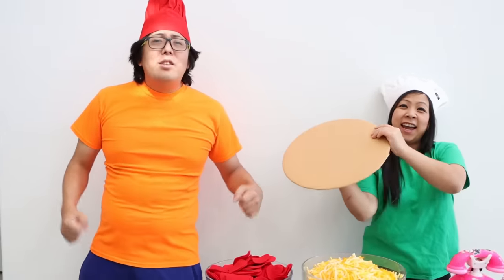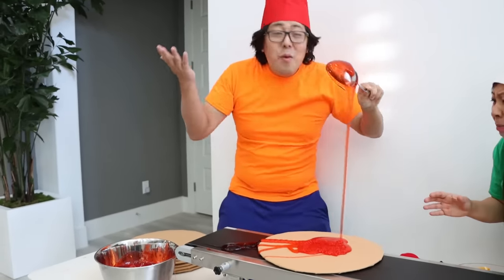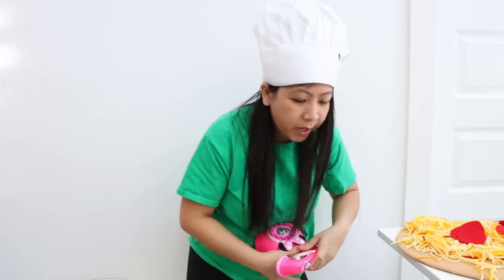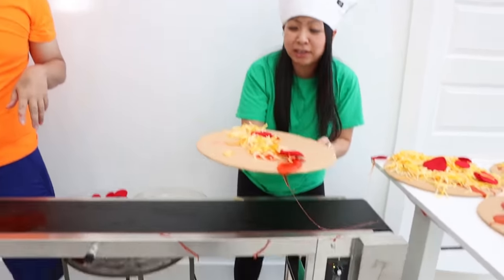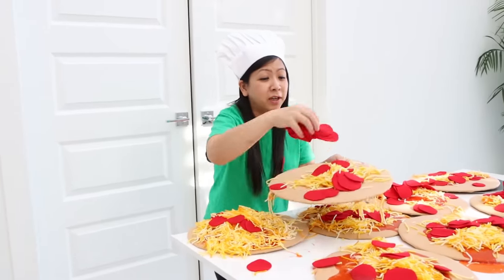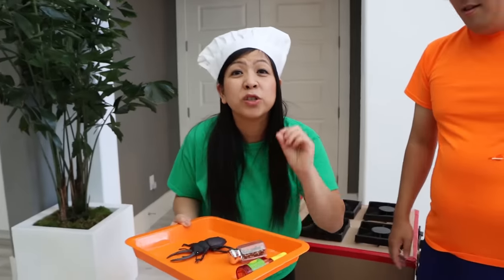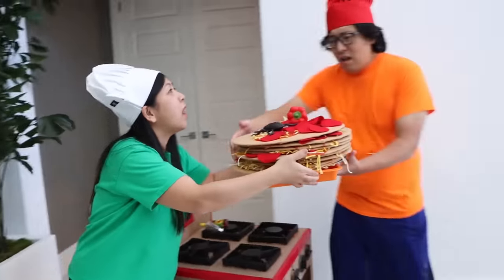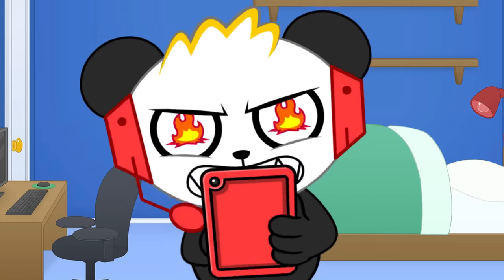Shion & Loan Team Up in Pizza Conveyor Belt CHALLENGE!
Shion & Loan TEAM UP and open a Pizza Shop Conveyor Belt Style! How fast can they make 10 Pepperoni Pizzas for Combo Panda's Party!?